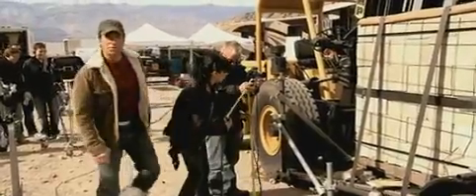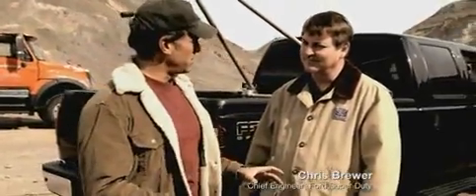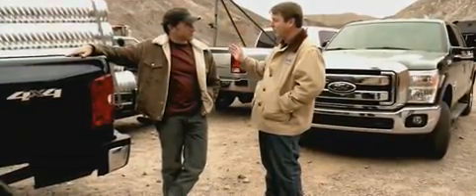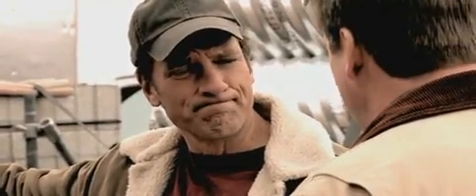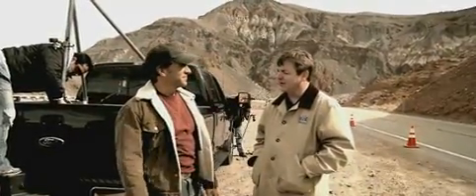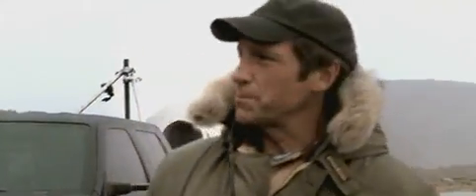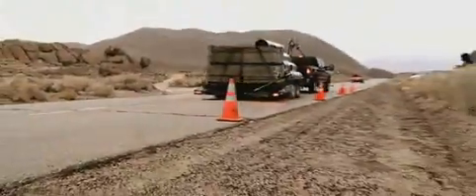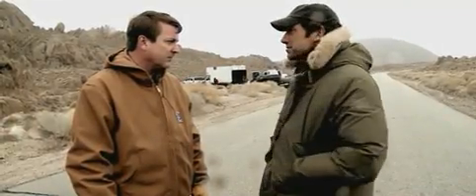2011 Super Duty - Challenge 2 _ Towing